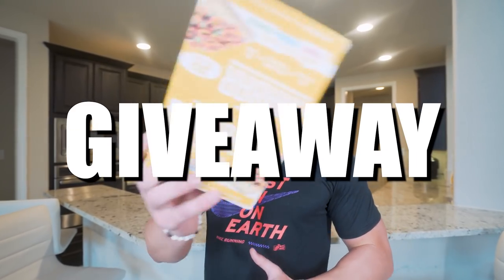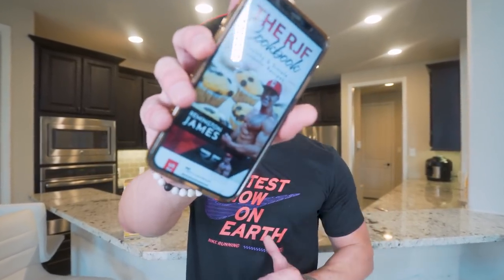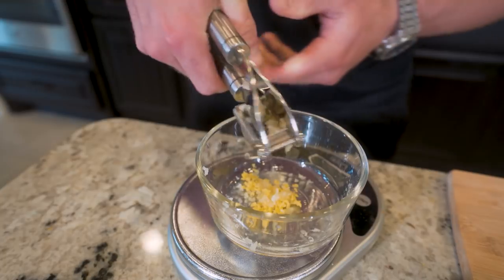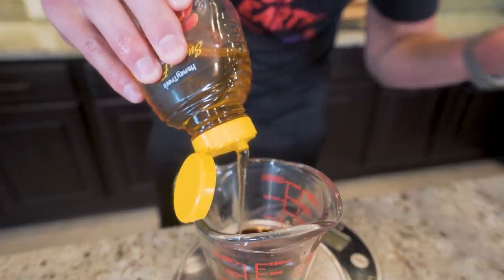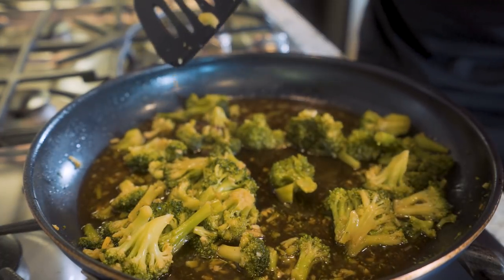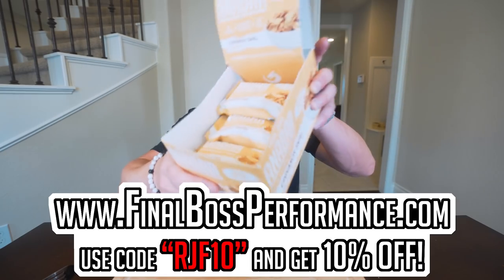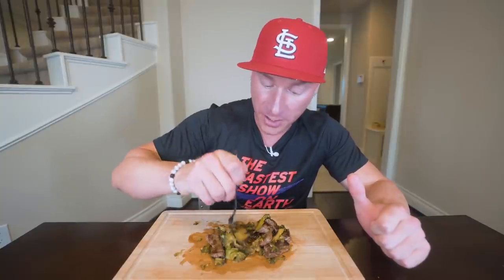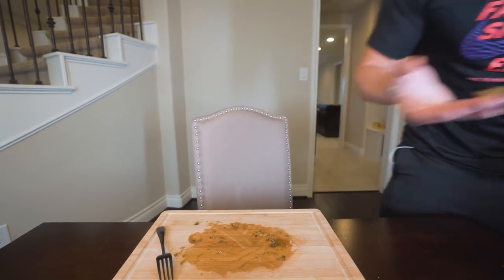ANABOLIC MONGOLIAN BEEF & BROCCOLI | Easy PF Chang's Style Copycat Recipe